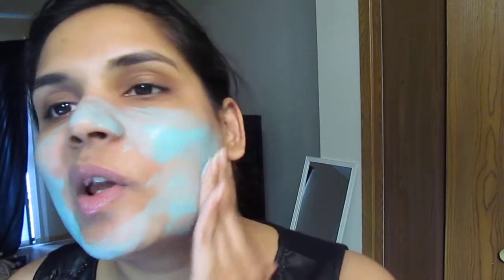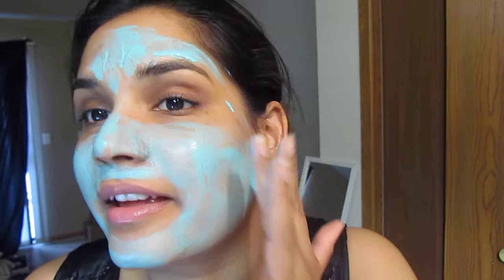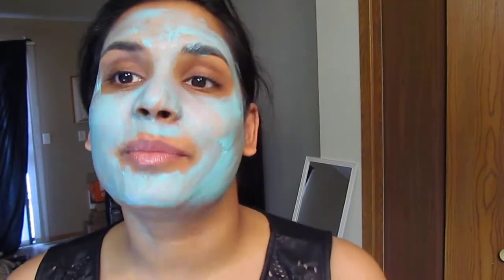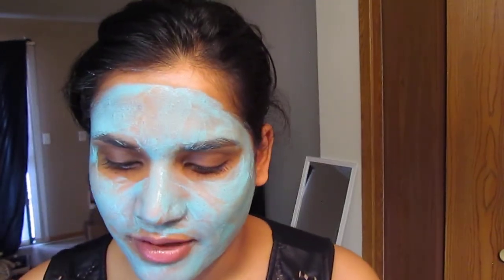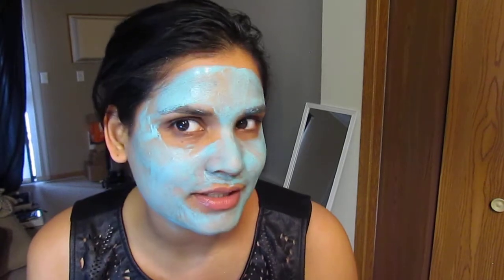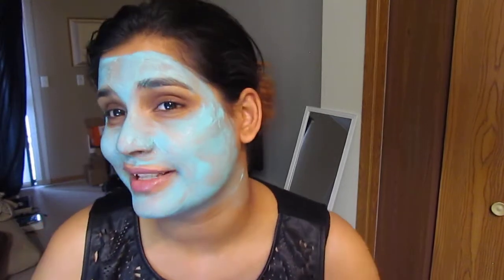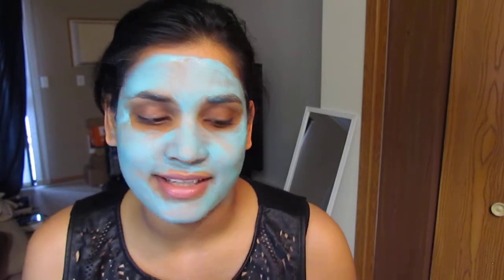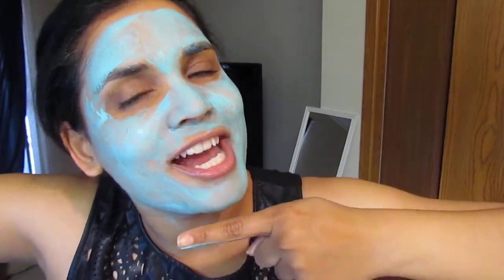First Impression Freeman Dead Sea Minerals Mask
Hi Charmers, THANK YOU for stopping by my YOUTUBE Channel. Stay awhile and checkout a few videos.

Outfit Details
Top - Forever21

Freeman Masks
- Dead Sea Mask
- Charcoal and Black Sugar